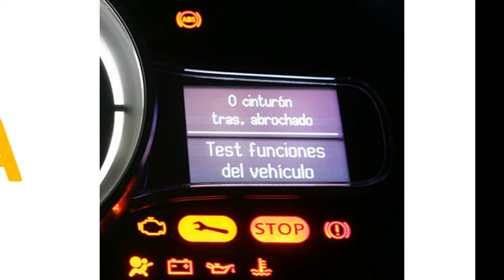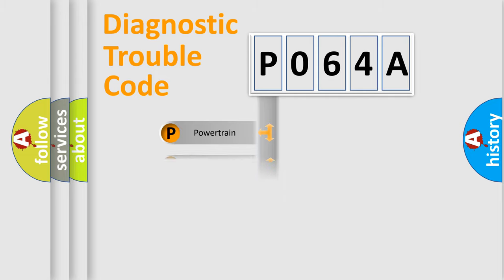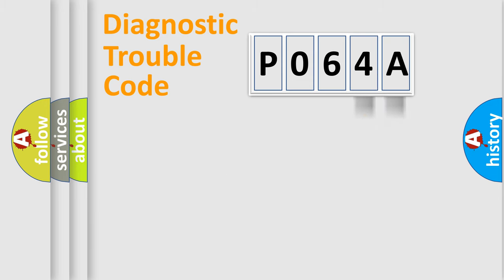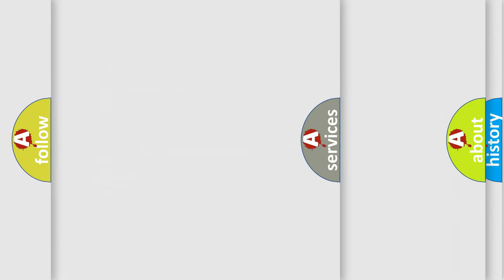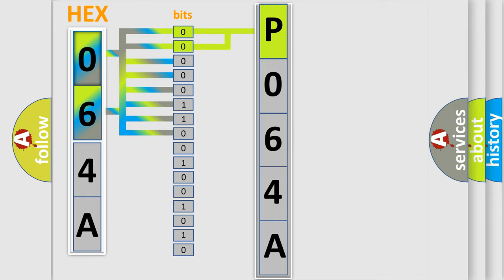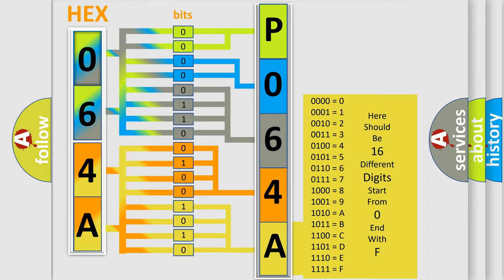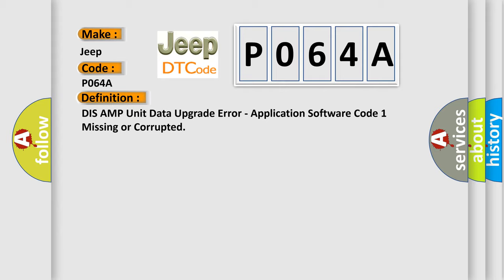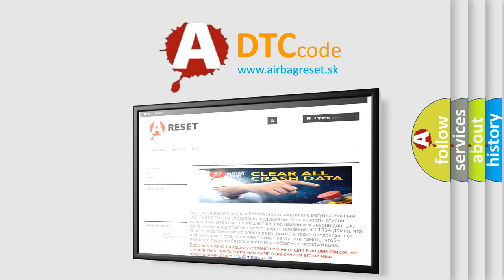DTC Jeep P064A Short Explanation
Contents:
0:21 Basic DTC analysis according to OBD2 protocol standard.
1:48 Insight into programming
2:58 A diagnostically understandable description of the Diagnostic Trouble Code
3:05 Basic error definition

Make:
Jeep
Code:
P064A
Definition:
DIS AMP Unit Data Upgrade Error - Application Software Code 1 Missing or Corrupted
Description:
This code is set when the update is failed.
Cause:
 Update fail(Try to update again if update is done well,DTC will disappear)